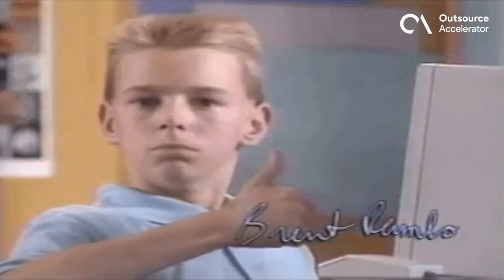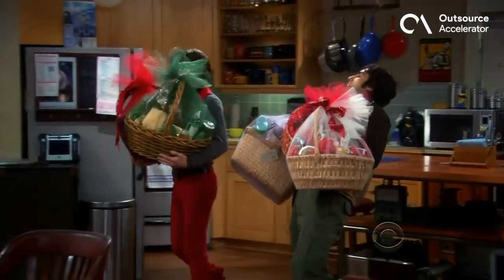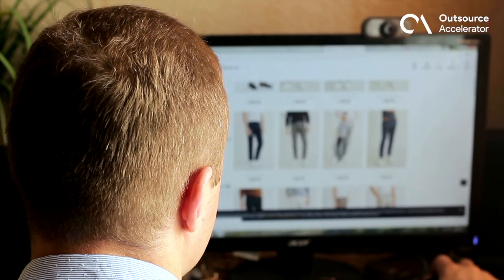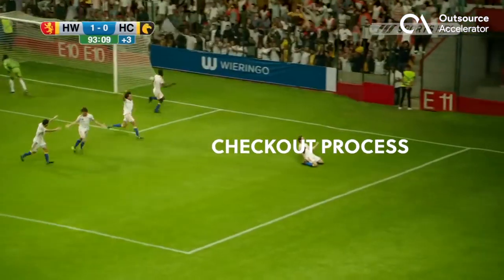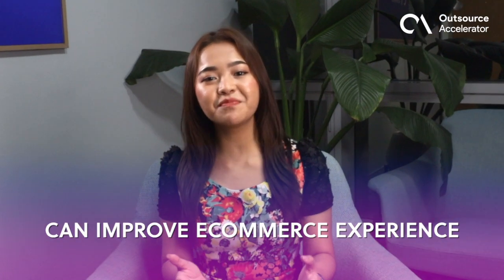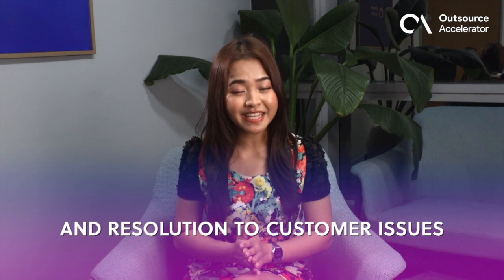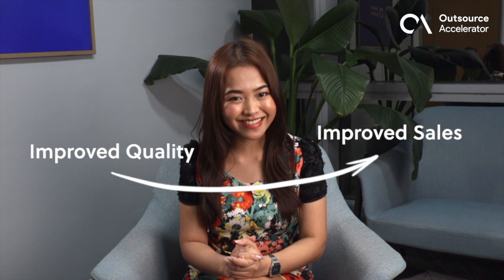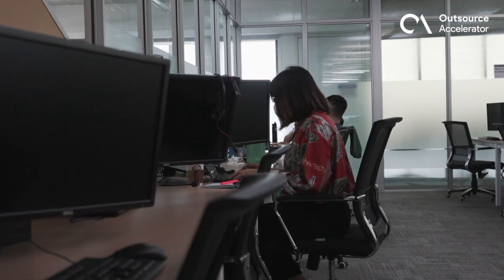TIPS to Ensure the BEST eCommerce Experience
To succeed in eCommerce, it’s essential to see the world through your customer's eyes. Shopping has become more than a transactional activity for consumers. It’s about being engaged and entertained. In this video, you’ll learn important tips to make your customer's eCommerce experience the best it can be!

Outsource Accelerator is the leading outsourcing marketplace and advisory for those who want to know more about their offshore staffing options. Visit outsourceaccelerator.com to learn more!

Chapters:
00:00 - 00:18 | Intro
00:18 - 00:57 | Importance of Customer Experience
00:58 - 01:09 | User-friendly Design
01:09 - 01:21 | Fast loading speed
01:21 - 01:34 | Personalization
01:34 - 02:02 | Mobile Optimization
02:02 - 02:12 | Clear Product Information
02:12 - 02:23 | Convenient Payment Options
02:23 - 02:34 | Streamlined Checkout Process
02:34 - 03:02 | Customer Support
03:02 - 03:40 | Hire your Customer Support Offshore!
03:40 - 03:56 | Midroll Advert
03:56 - 04:37 | Wrap-up